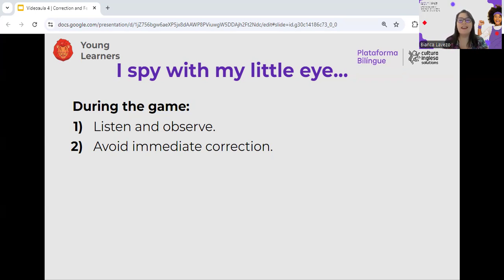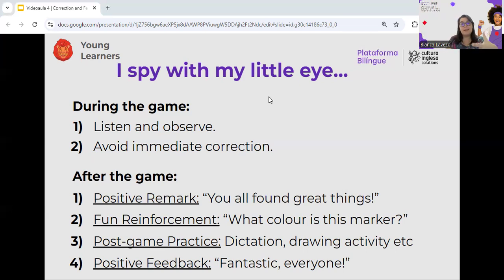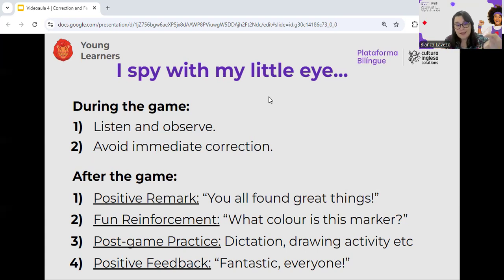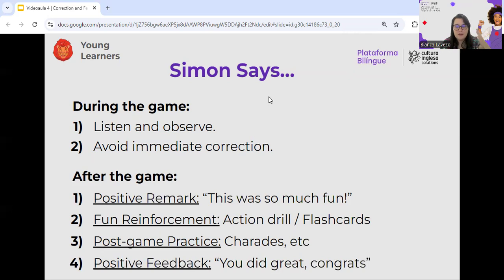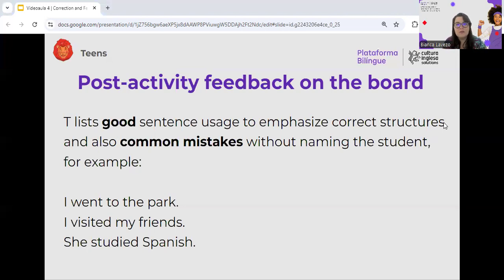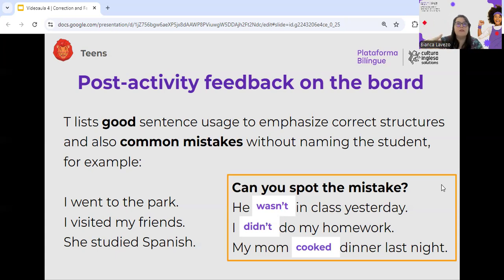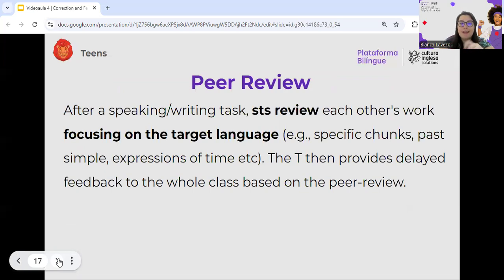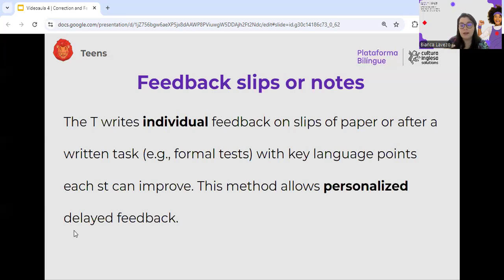Video Lesson 4d Techniques